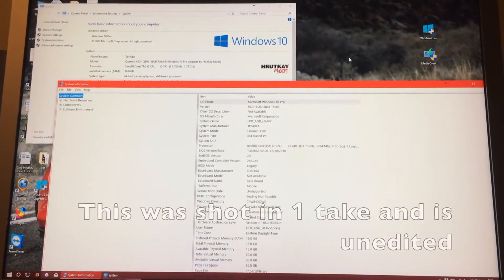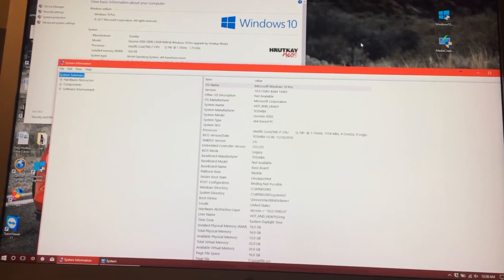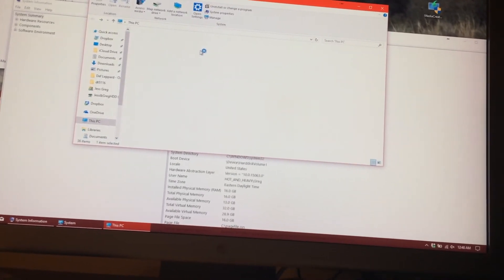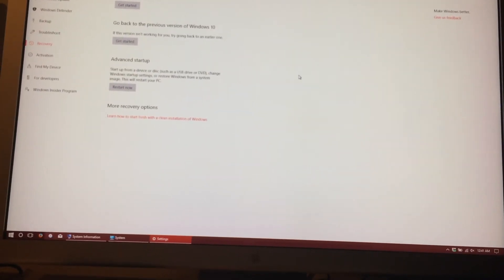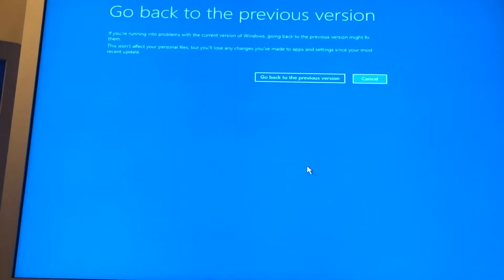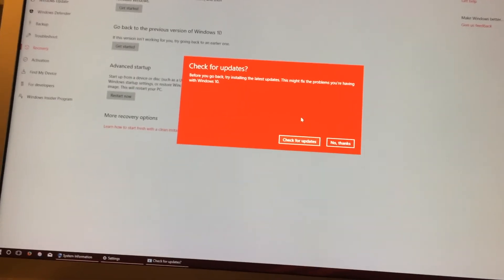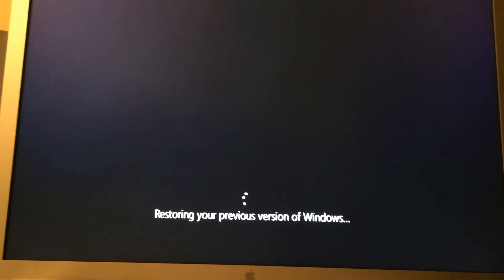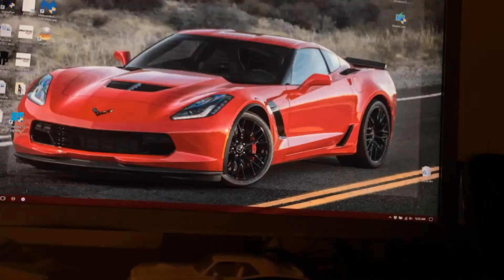Tutorial: How to Roll Back to a Previous Windows Install After Upgrading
In this video I demonstrate 2 ways you can roll back a Windows install to your previous Windows install after an upgrade/update. (example: Creators Update to Anniversary Update or Windows 10 to Windows 7)

Note: If you are downgrading from the November Update of Windows 10 or earlier (Windows 8.1 for example) you actually have 30 days to roll back.